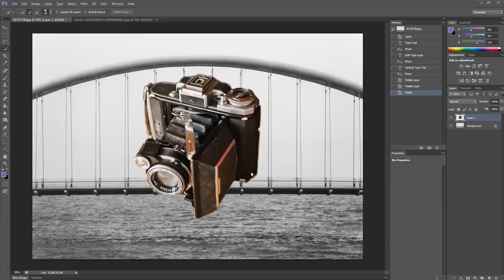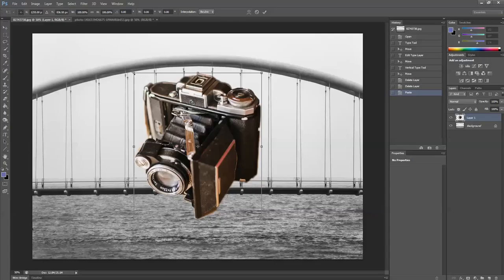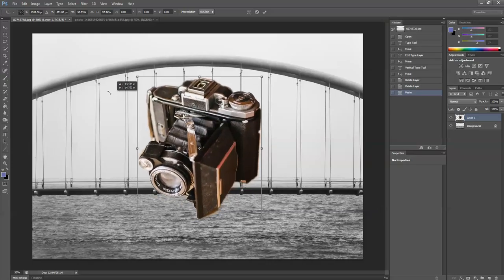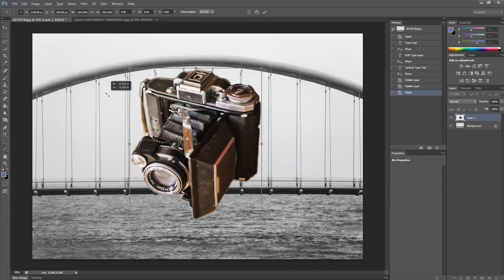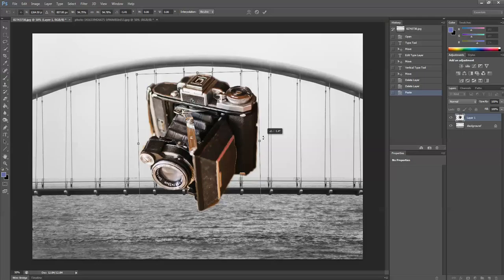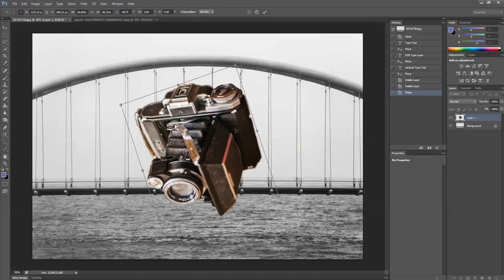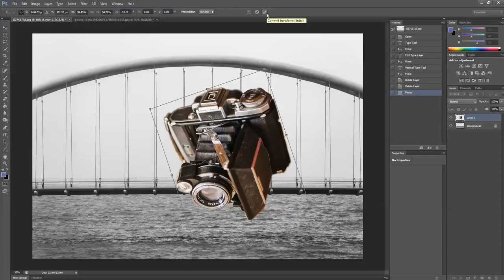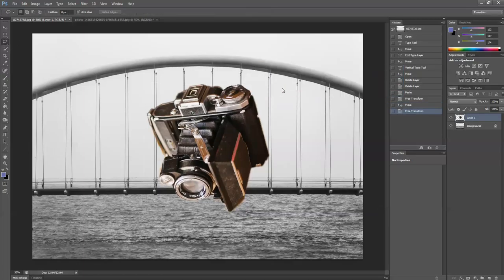How To Change Size/Transform Images